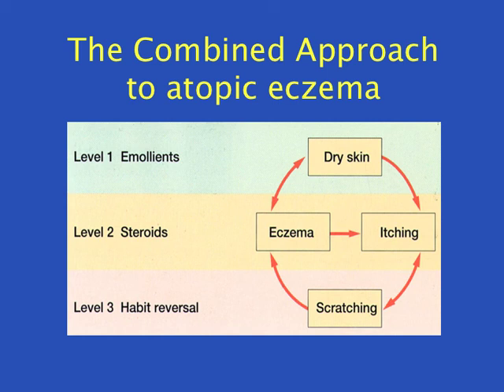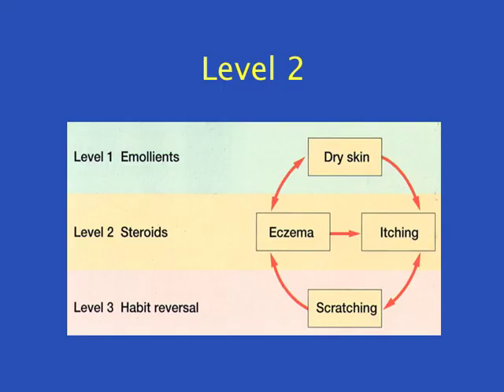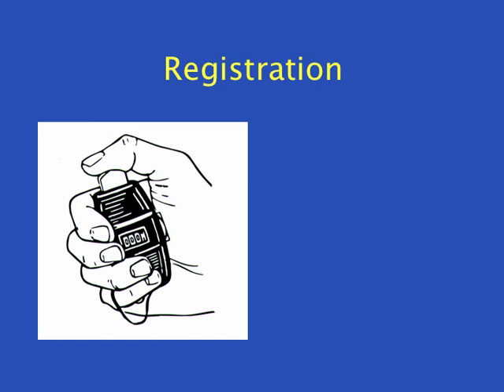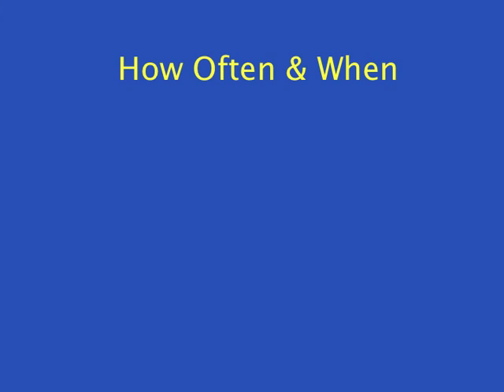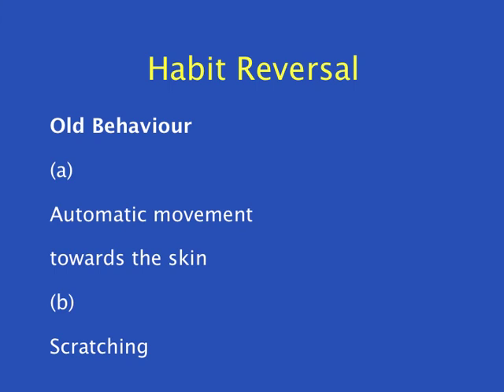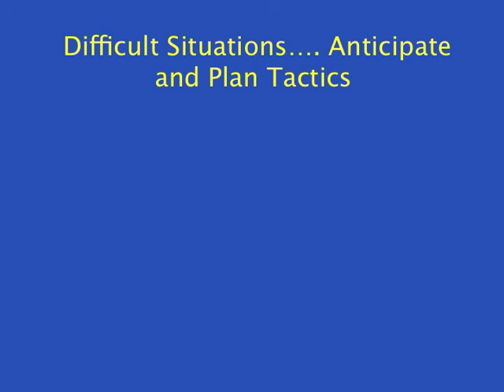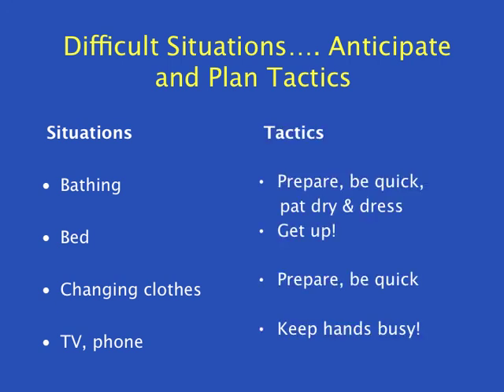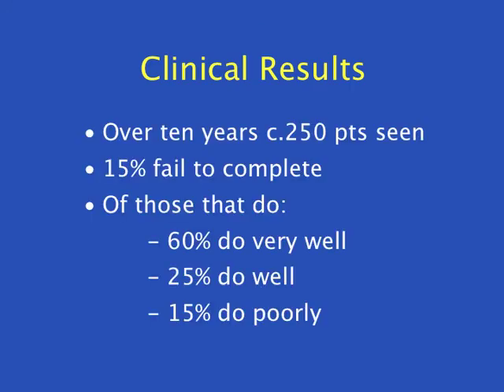A Behavioural Approach to Atopic Eczema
A brief introduction to The Combined Approach to atopic eczema: this version is for Adults and Older Children. A modified version is used for Younger Children.